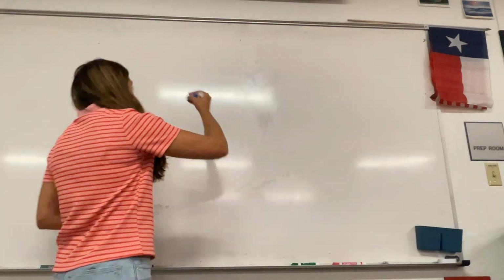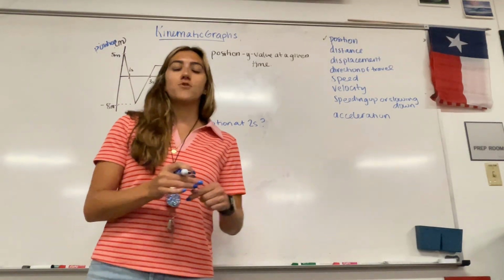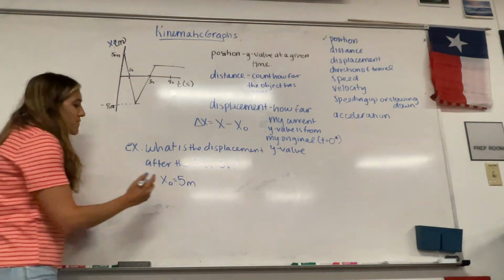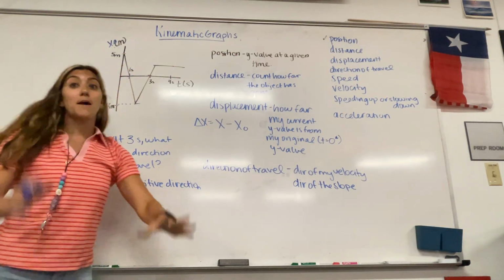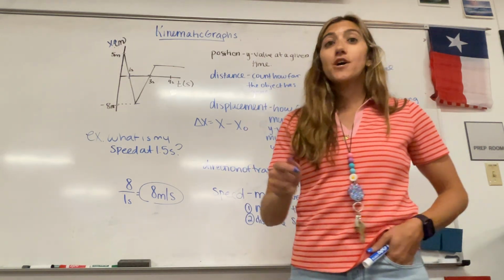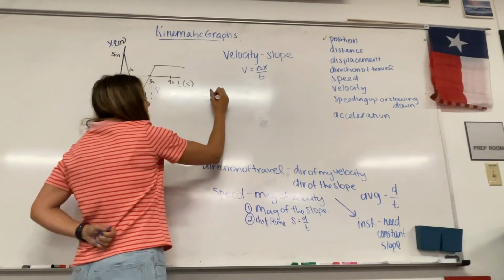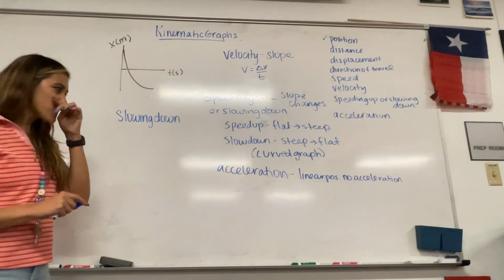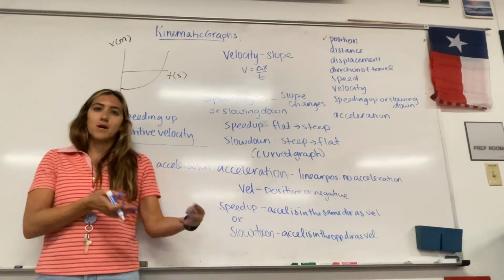AP Physics 1 - Kinematic Graphs Pt. 1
Thorough discussion on all information you can discern from a Position vs. Time Graph.
Discuss how to find position, distance, displacement, speed, direction of travel, velocity, acceleration.